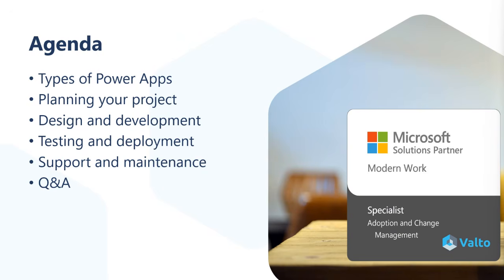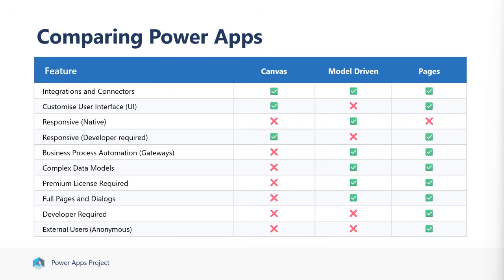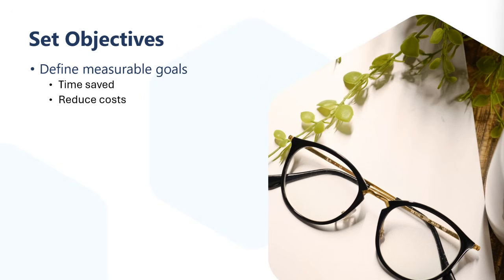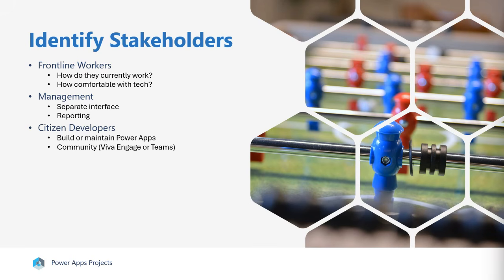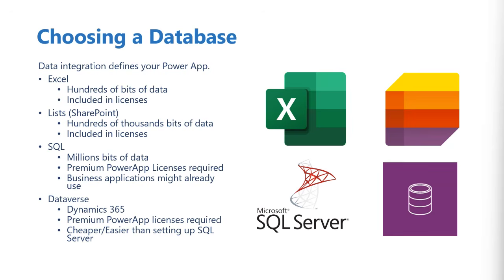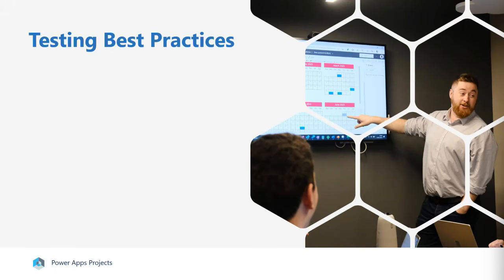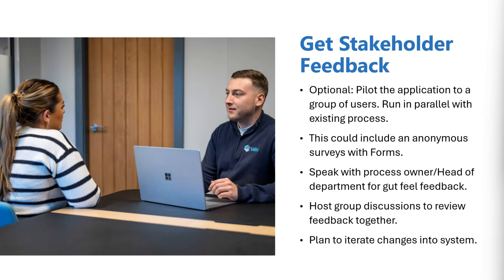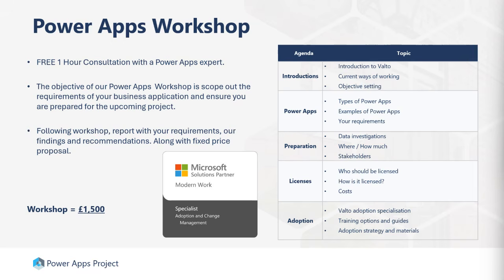The BEST Way to Ensure a Successful Power Apps Project in 2025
Join Microsoft MVP Dougie Wood to discover essential Power Apps strategies.

Learn best practices for planning, designing, and developing your Power Apps.

Discover essential strategies and best practices for planning, designing, developing, and maintaining your Power Apps projects. Learn how to define clear goals, integrate data effectively, and ensure smooth deployment.

Agenda
Introduction to Power Apps
Overview of Power Apps and its capabilities
Key benefits for businesses

Planning Your Power Apps Project
Defining project goals and requirements
Identifying stakeholders and user needs

Design and Development Best Practices
User interface design tips
Effective data integration techniques

Creating a robust testing plan
Strategies for a smooth deployment

Post-Deployment Support and Maintenance
Monitoring app performance
Planning for updates and improvements

Q&A Session
Addressing participant questions
Sharing additional resources and support options

00:00 Power Apps Projects
02:26 What is Canvas Power Apps
05:06 What are Model Driven Power Apps
06:33 What are Power Pages
08:15 How to choose a Power Apps
13:00 Planning a Power Apps Project
24:23 Designing PowerApps
29:30 Choosing a database for Power Apps
40:40 Testing Power Apps
55:21 Power Apps Workshop